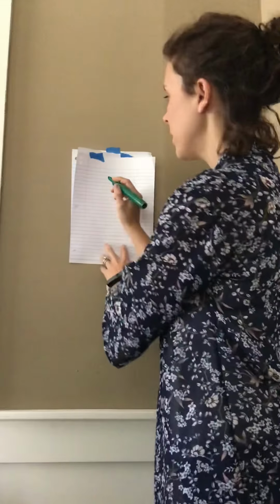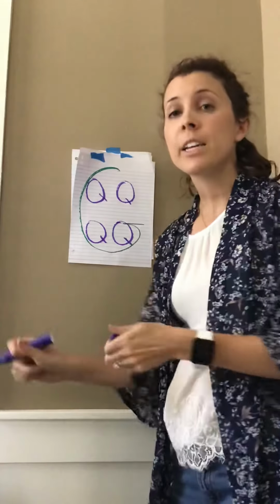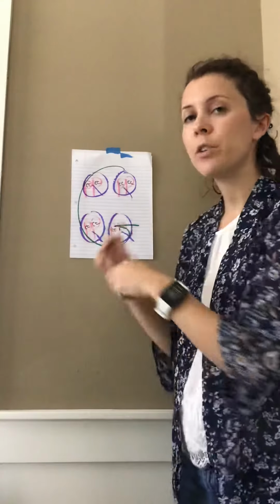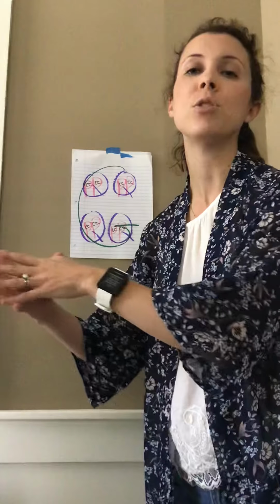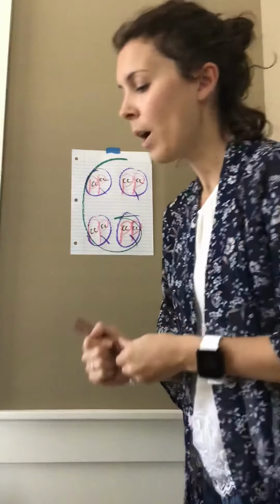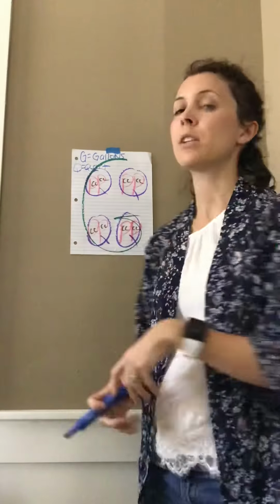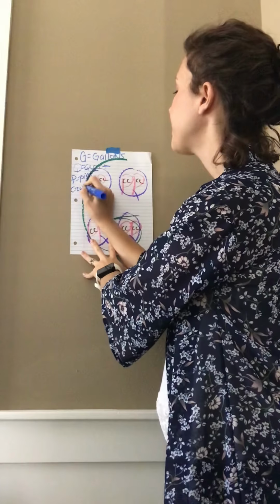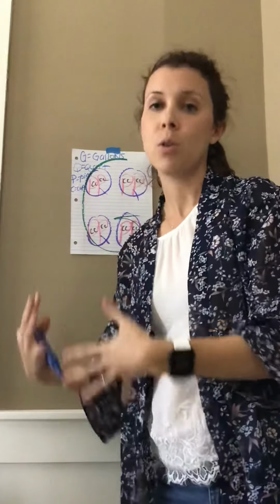Land of Gallon